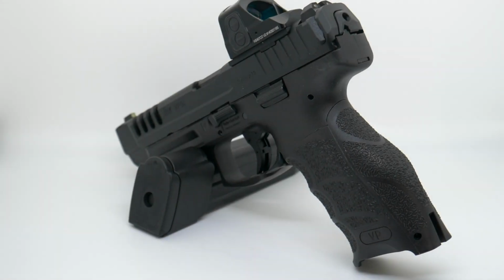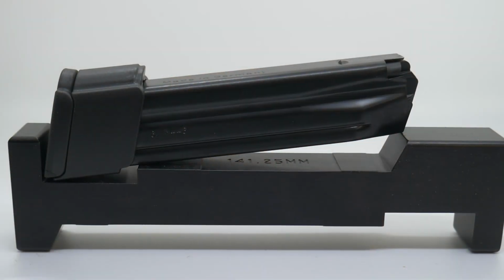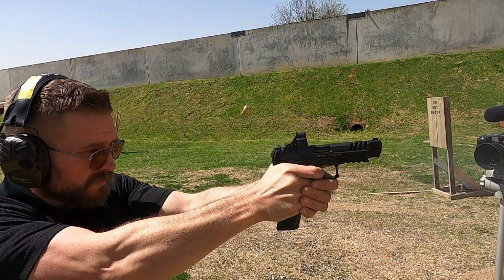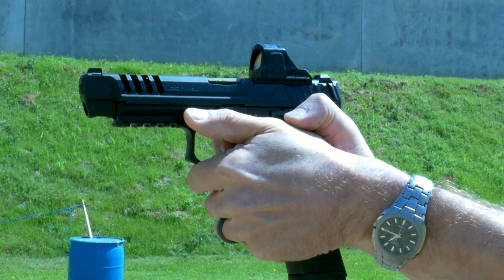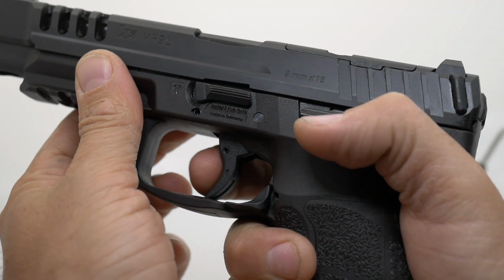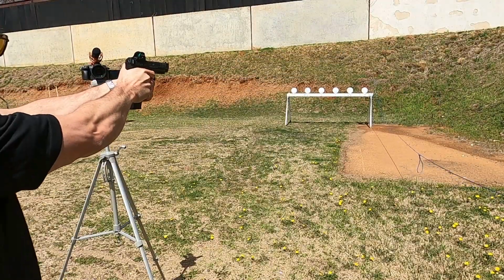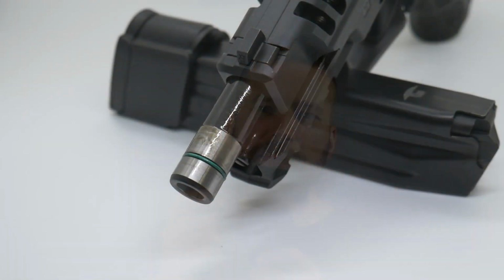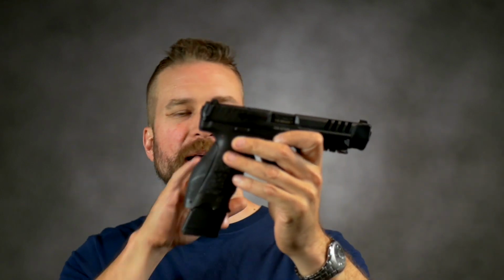HK VP9L Review - Quality Heckler & Koch Pistol with Amazing Grip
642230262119 - Heckler & Koch VP9L Optics Ready 9MM 81000591